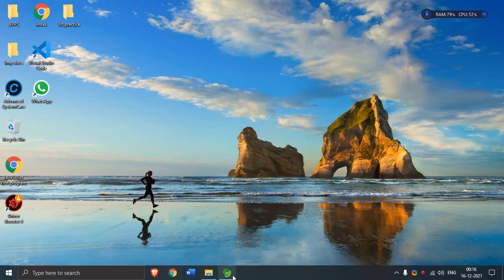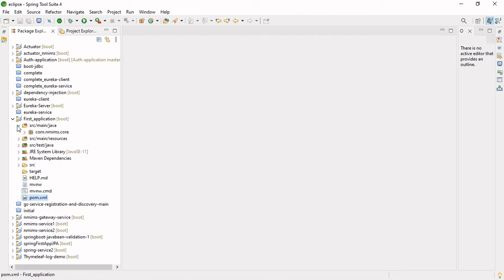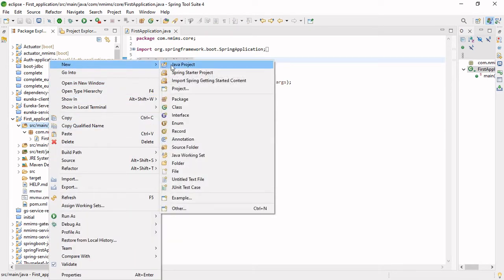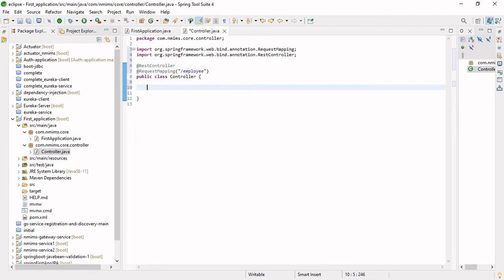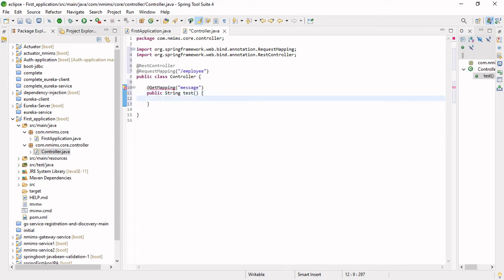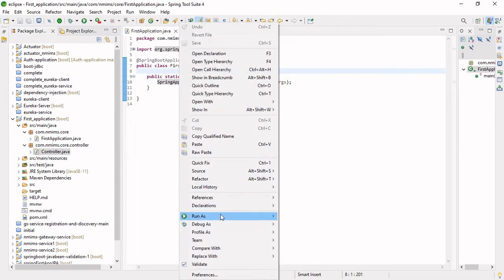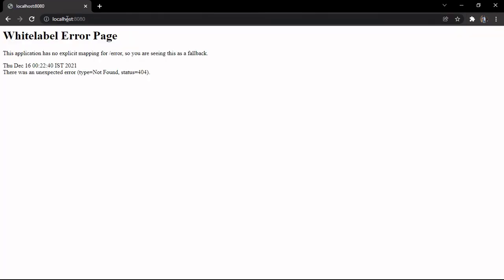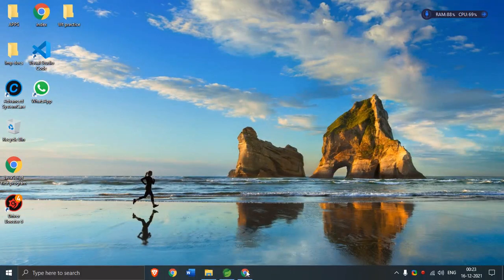First spring boot application | Simplest spring application | Micro-services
In this video we will see how to create a simple spring boot application.